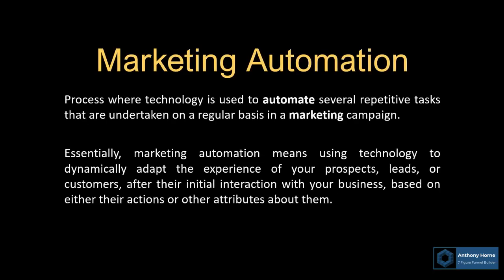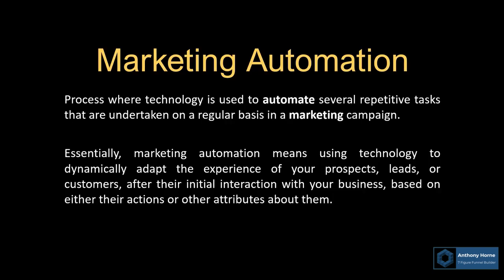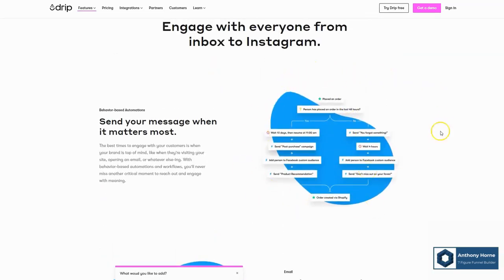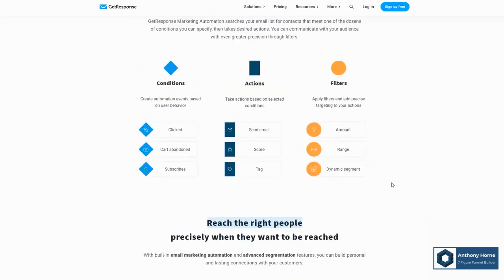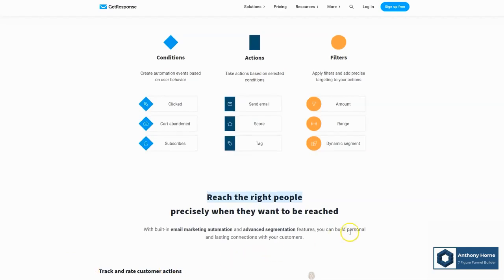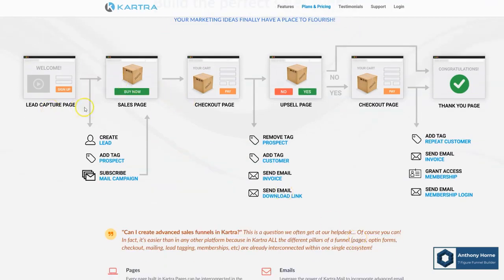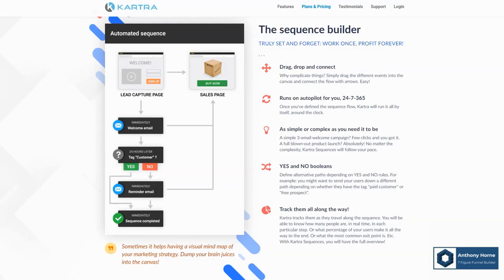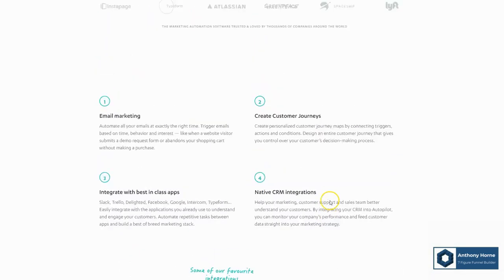Marketing Automation Course Module 01 - Overview Of Automation, Concepts And Tools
In this module, our expert will give us an overview of automation, concepts and tools, so get ready to take some notes and let's jump right in.